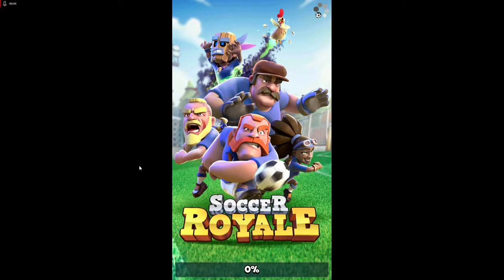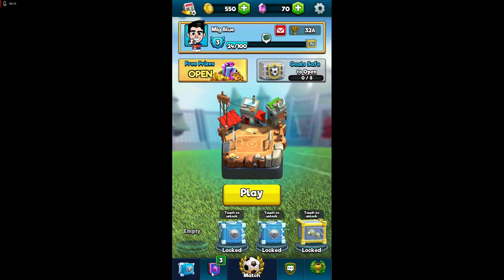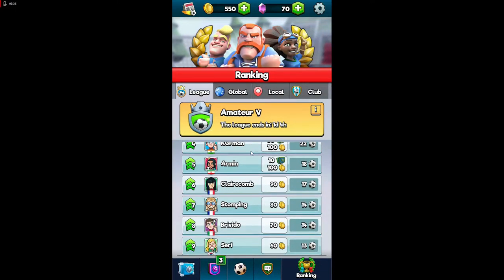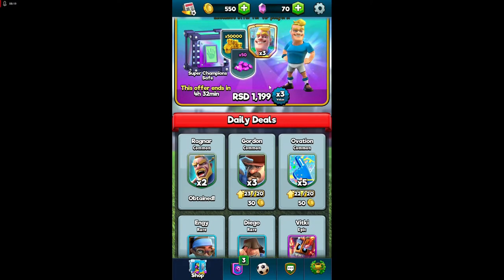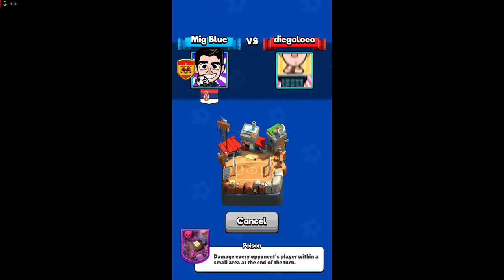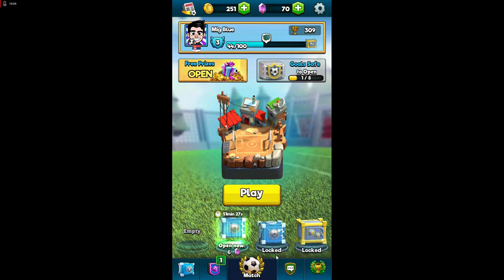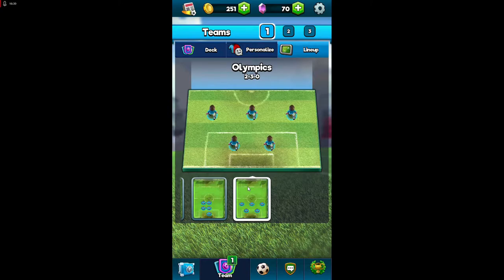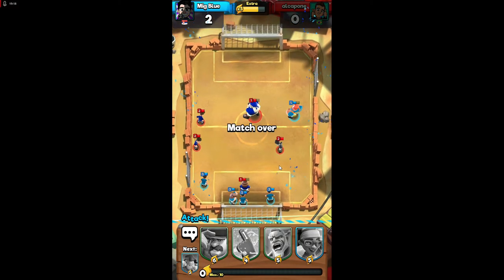Soccer Royale: Mini Soccer - Complete REVIEW Explained every part of game with Tips for Beginners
Complete Review of game,and show every part of how looks game:Soccer Royale ,with Tips for Beginners.Check my videos of other interesting made games i find out to be good to play.😊 If you like and find my videos helpful, useful, entertaining You can support my channel as donation , to reward me so to i see if i done Good videos, and You can use super Thanks button on my videos, and click on Join button, Subscribe to grow channel, hit Like, Share video, Every support is nice, Thank You.

I hope you will find this video useful and helpful so you to see if you wanna start playing this game and with my tips and tricks to you be successful in this game. 😊

You can play this game on every mobile devices or you can play on computer using some emulators for mobile phones and so play mobile games on computer , just type there its name:  Soccer Royale: Mini Soccer

With more advanced tips,tricks,guide,tutorial,walkthrough i will try to make more videos about this great game with more beginners guide. 😊

Also check my other videos on this my youtube channel of other games that i find out that is good to play but maybe not well known. 😊

And if you have any questions about what i said in any of my videos and if you maybe didn't understood something in my videos or need any help about games in any of my videos just ask as comments on my videos and i will try to help you. 💞😊

*** You can check options i give to You when You click on Join button on my youtube channel:

And if you want You can leave some Like , Share video , Subscribe to grow the channel and You can use super Thanks button on my videos as some little support for what i am doing
,Every support is nice,Thank You.

Please leave like and comments if you want so i get some feedback from you and of course subscribe to my channel because i will make more videos of this and other games that i found are pearls in oceans of games and so worth of spend time playing them. 😊